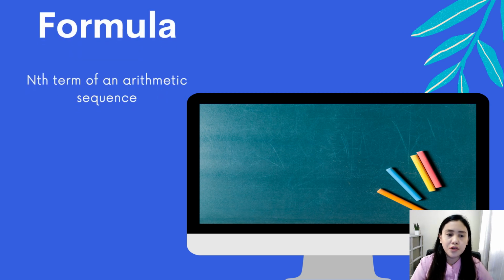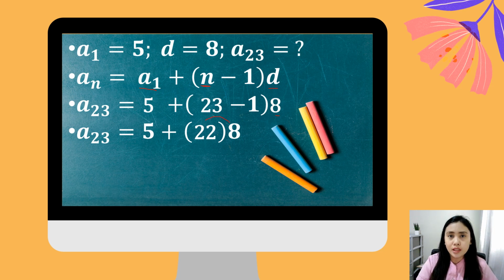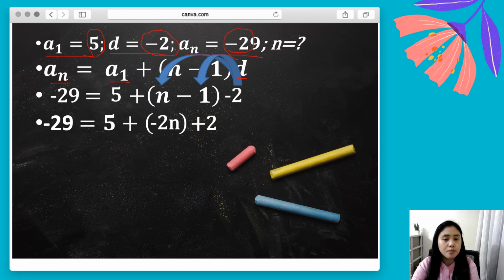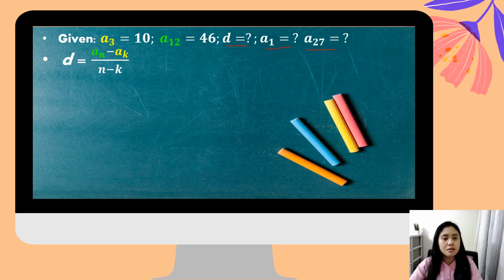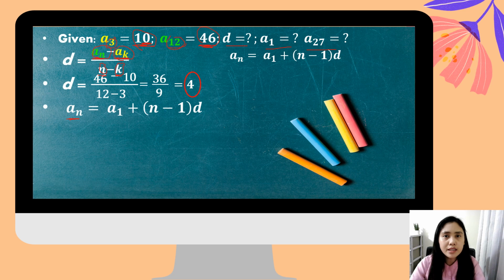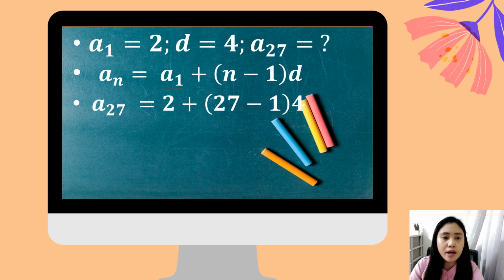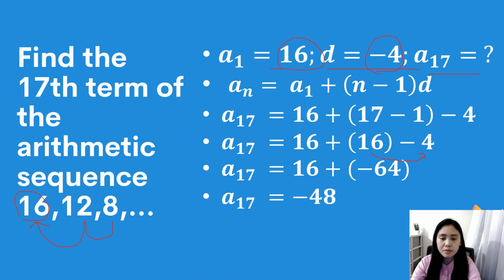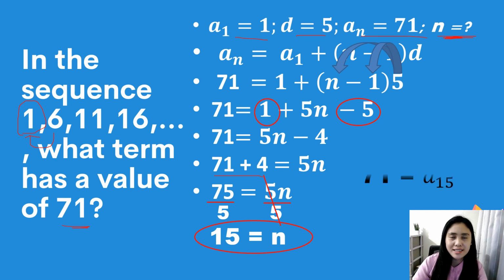Arithmetic Sequence- Grade 10 Math Week 2(Part 1) -MELC-First Quarter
The video talks about Arithmetic Sequence focusing on finding the nth term using the formula.